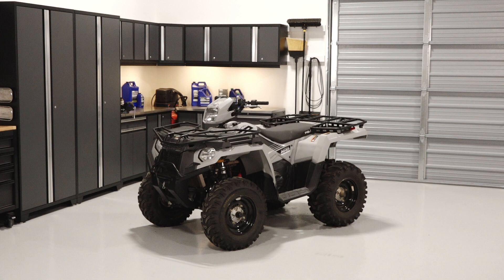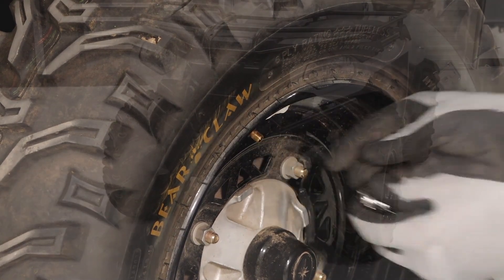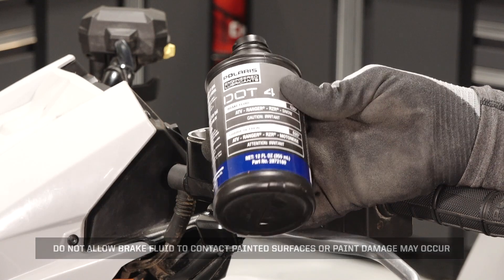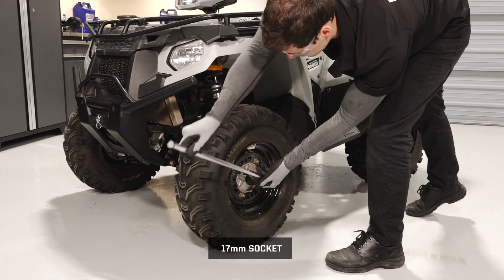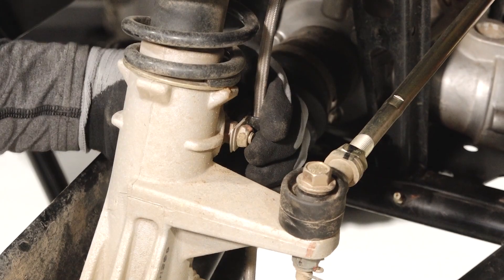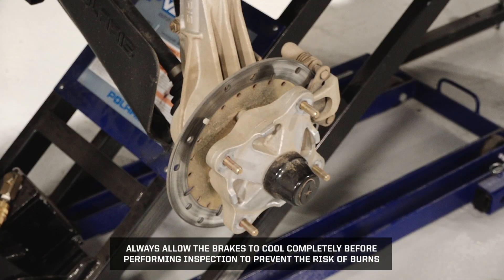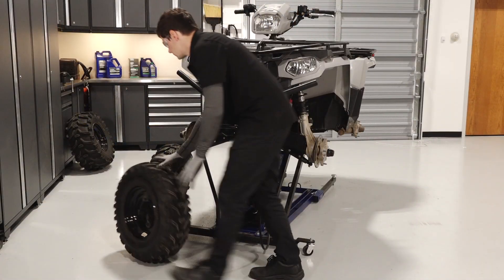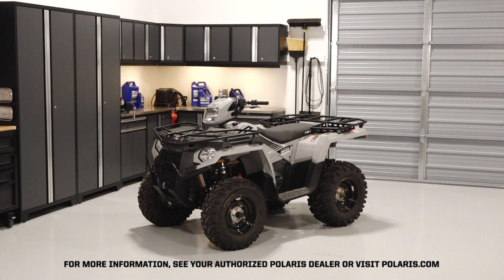Sportsman 570 Wheel/Brake System Inspection and Tire Rotation 2014-2020 | Polaris Off Road Vehicles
Wheel/brake system inspection and tire rotation for the 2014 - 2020 Sportsman 570, 570 EPS, 570 Premium, 570, 570 Utility and Touring 570. View the written article for this procedure